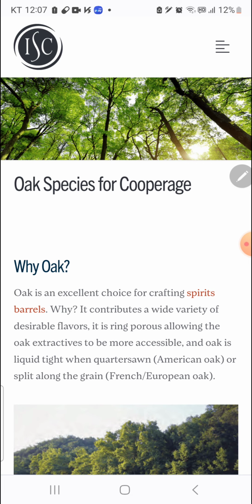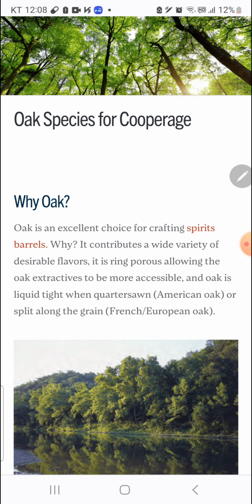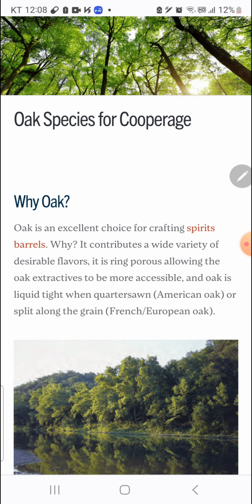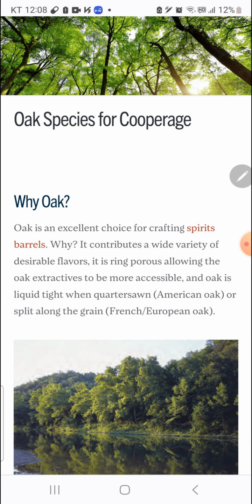american white oak and french oak trees. slow growth trees. dense and pirous. 미국 참나무와 프랑스 참나무 오크통